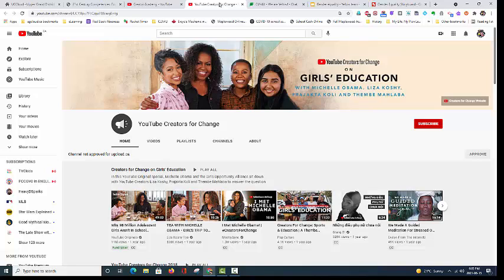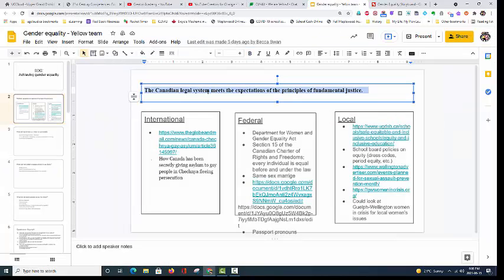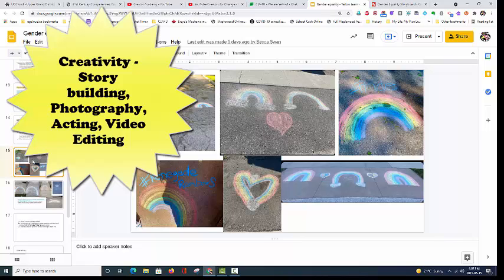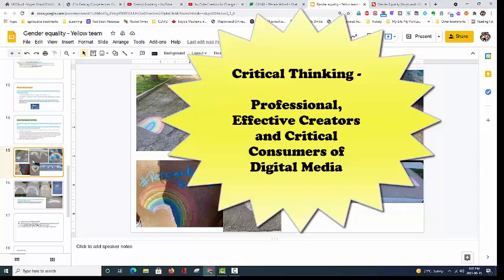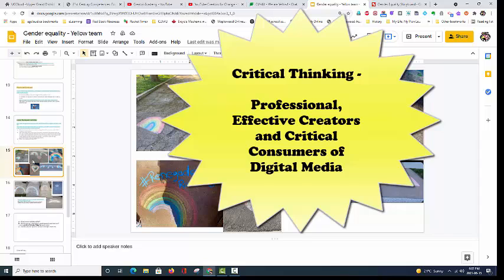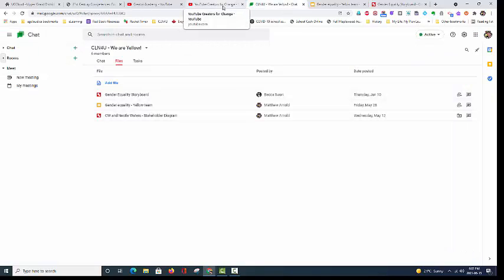IICT2 - M. Arnold 4.7 ILP Prototype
A post about "play time" with YouTube, Creator Academy, and Creators for change and a reflection on your learning about the tool as a CLN4U teacher and educator.